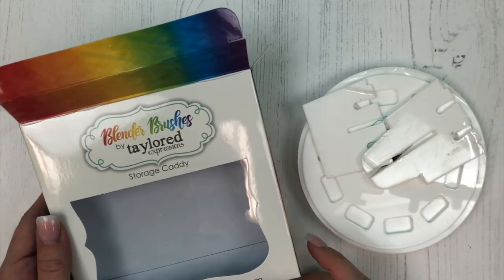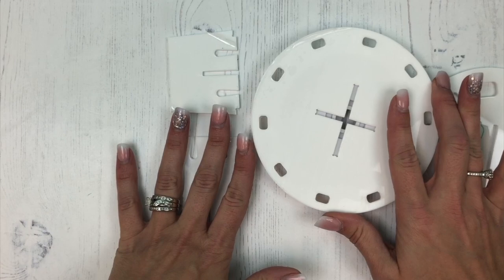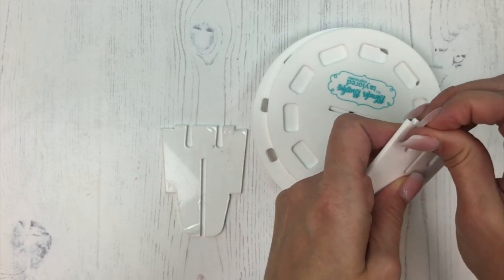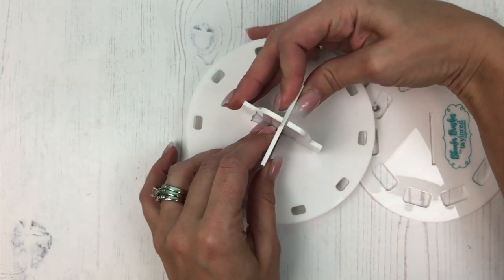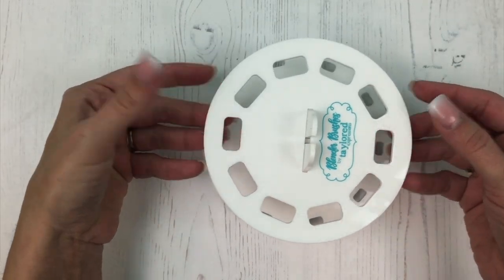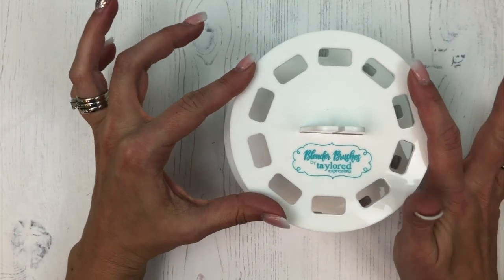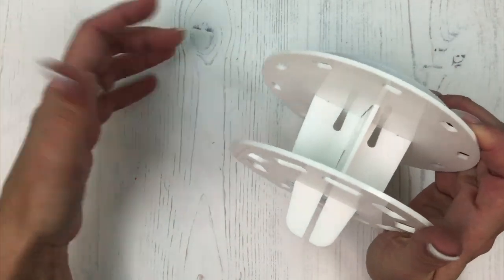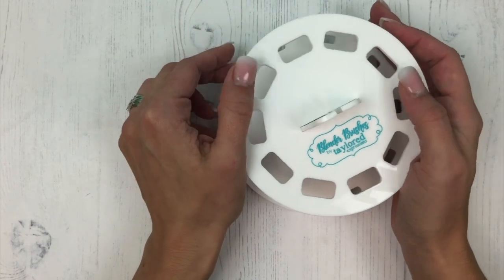4 Essential Tips to Assembling Your TE Blender Brush Spinning Caddy (REVISED)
Hi everyone,
We've revised our tutorial caddy instructions based off of some people having issues putting their caddies together.
1. Peel ALL of the film off the pieces.
2. Use EVEN pressure when clicking pieces into place.
3. Use super glue if you want some added support.
4. Pick up from the bottom, not the top.